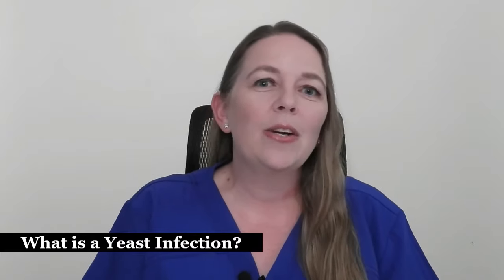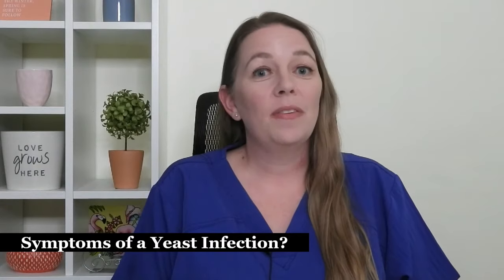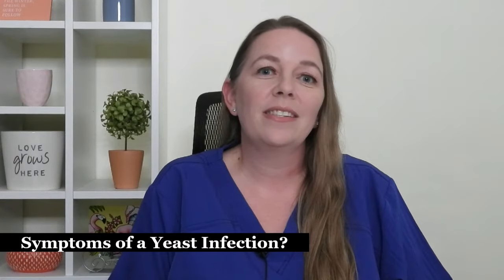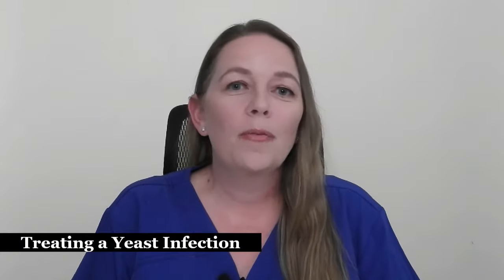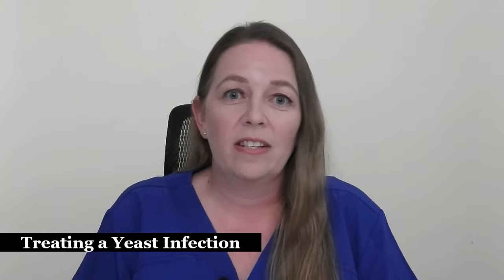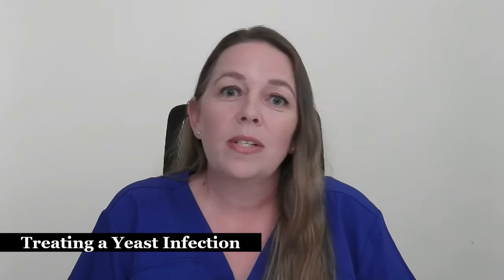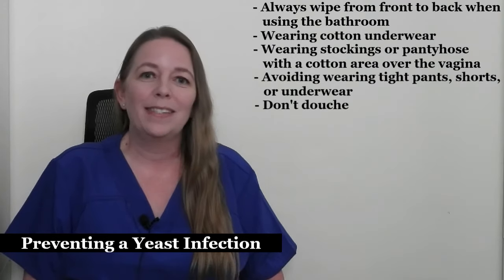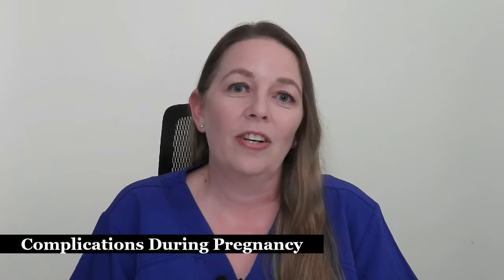YEAST INFECTION DURING PREGNANCY | TREATMENT, SYMPTOMS & PREVENTION | YEAST INECTIONS AND YOUR BABY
Yeast infection during pregnancy, what you need to know.  Yeast infections during pregnancy are common, treatable, and manageable.  Learn how to keep from passing a yeast infection to your baby.  How to stop vaginal yeast infection & itching?  Vaginal thrush treatment.  How can you treat your yeast infections while pregnant?

** This video is intended to provide educational information and is not intended or implied to be a substitute for medical advice, diagnosis, or treatment. Please discuss all medical issues and concerns with your healthcare provider**